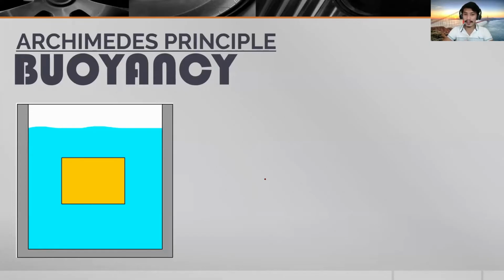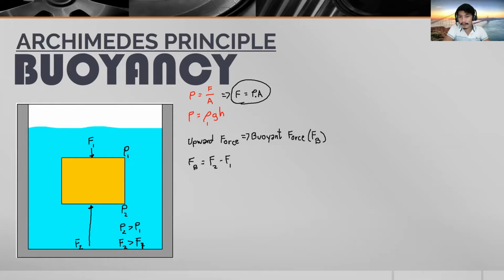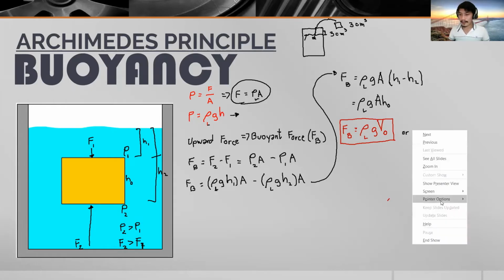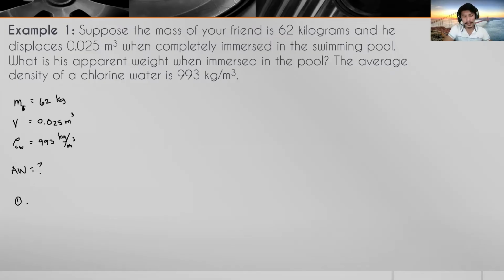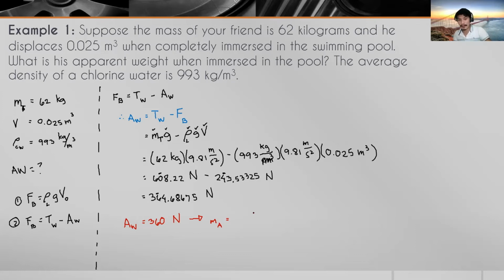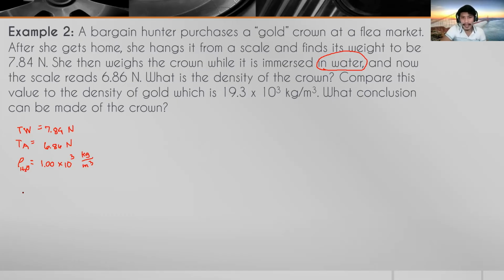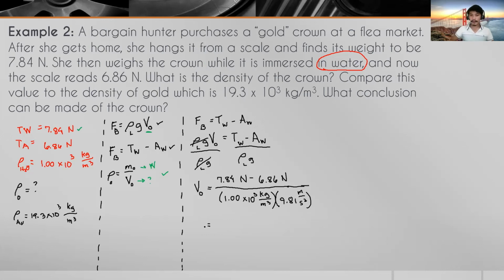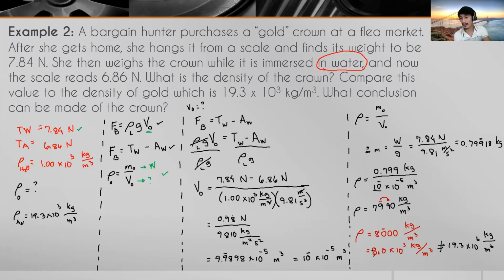Buoyancy (Concepts and Sample Problems)